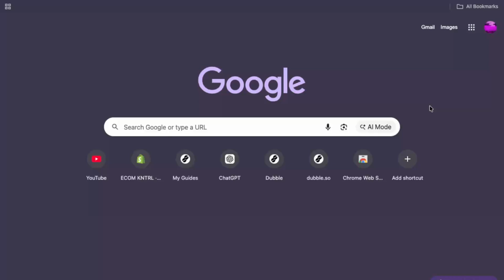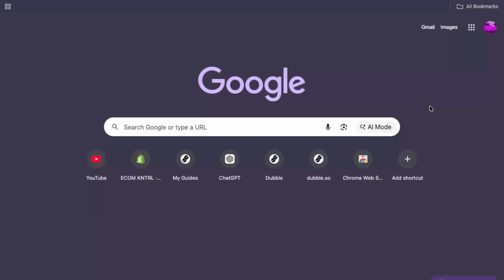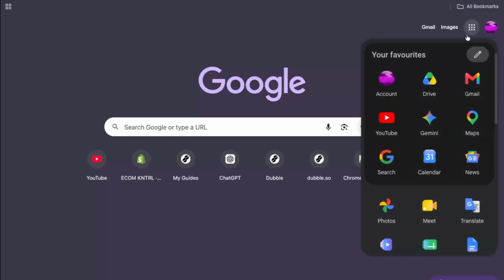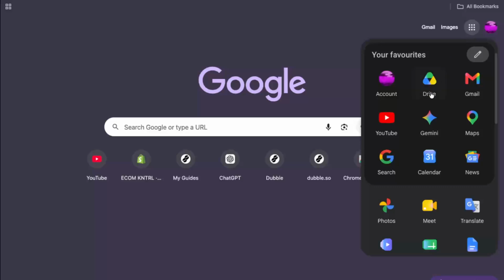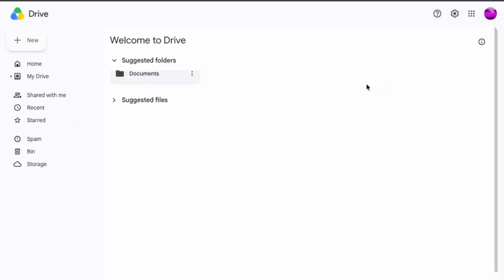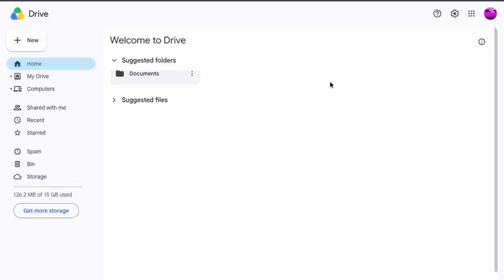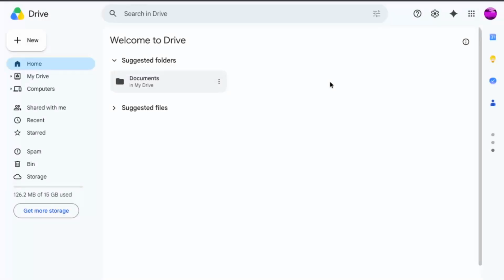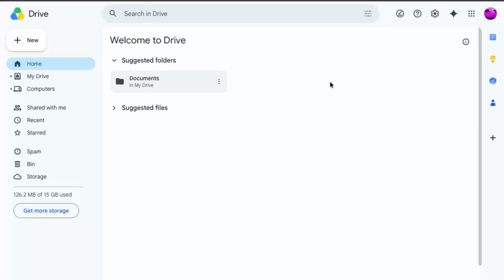How to Access Google Drive (2026) | Step-by-Step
Learning how to access Google Drive is simpler than most people expect, and this tutorial walks you through every method available right now. Whether you're logging in through a browser, the desktop app, or your mobile device, you'll see exactly where to go and what to click. This guide covers the most current interface so nothing looks outdated or confusing when you follow along. You'll also learn how to switch between multiple Google accounts and find your files quickly once you're inside. This is the updated method that works in 2026, so no guesswork required.